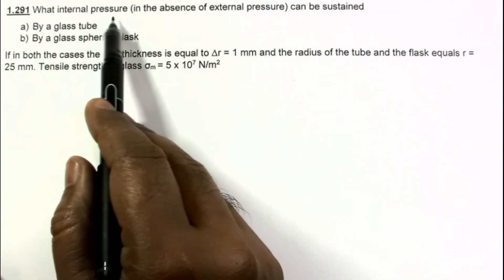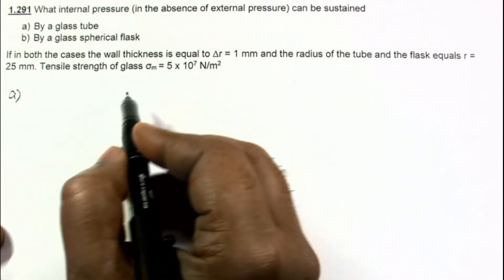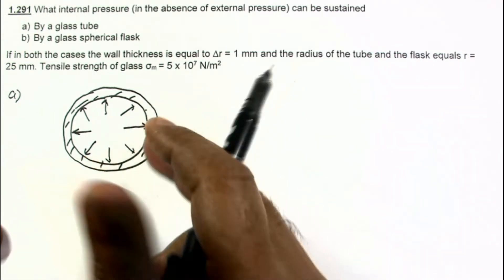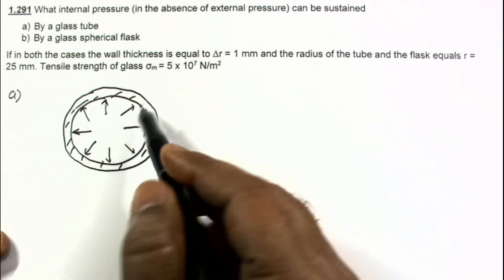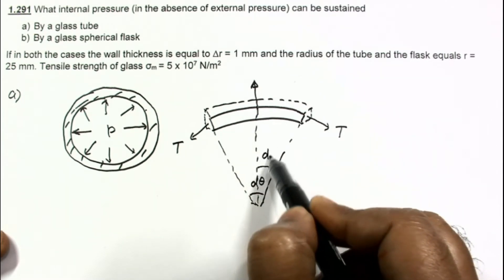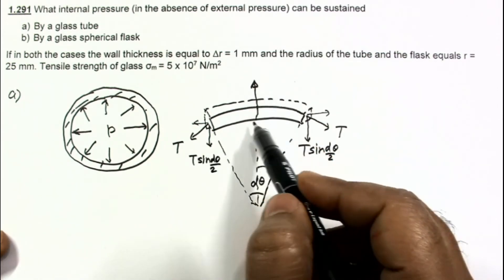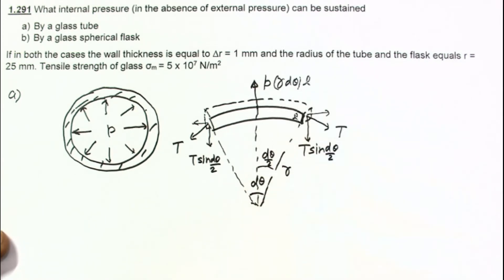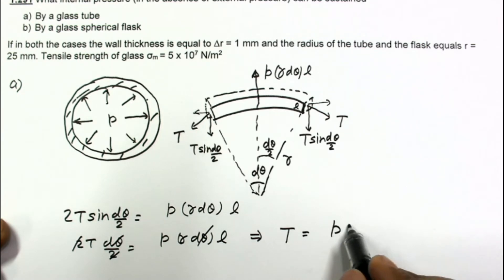IRODOV || Solution to 1.291 || Elasticity || Internal pressure for breaking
1.291 What internal pressure (in the absence of external pressure) can be sustained
a) By a glass tube
b) By a glass spherical flask
If in both the cases the wall thickness is equal to ∆r = 1 mm and the radius of the tube and the flask equals r = 25 mm. Tensile strength of glass σm = 5 x 107 N/m2 Advanced problems Playlist

Theory Videos

GRAVITATION

CAPACITORS

MAGNETIC FORCE